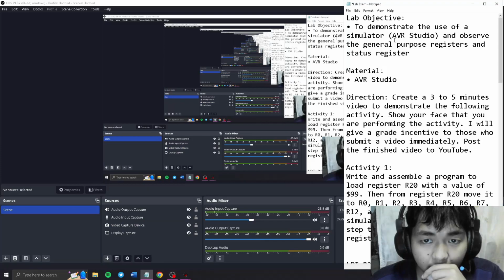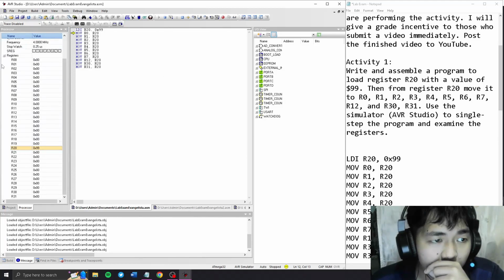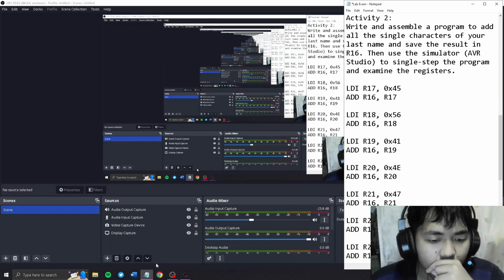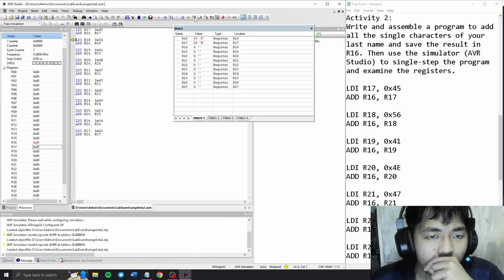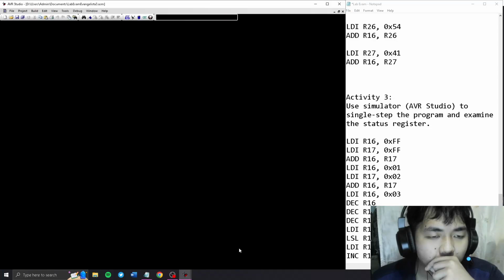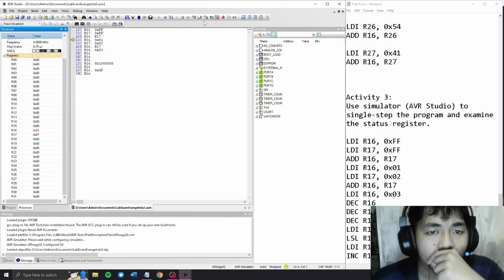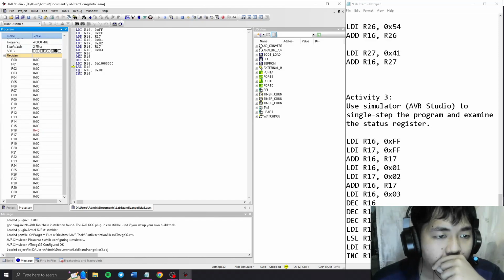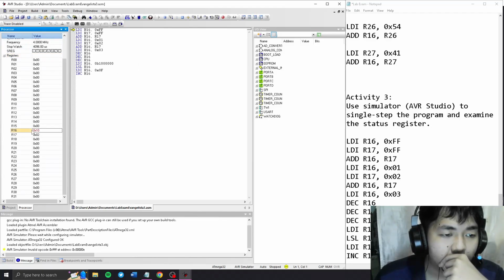EVANGELISTA, JOHN RICK - 3ECEA - PRELIMLABEXAM - AVR STUDIO 4.19